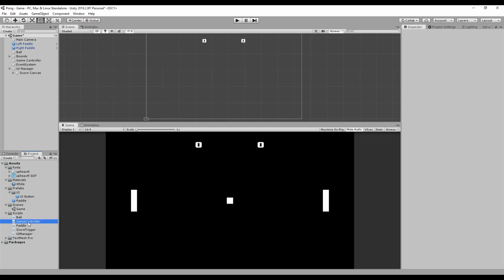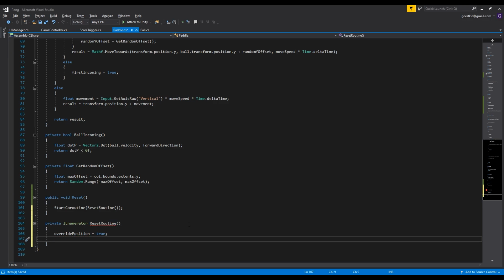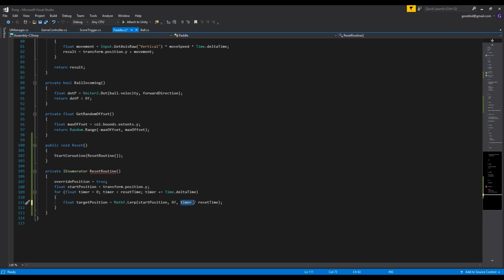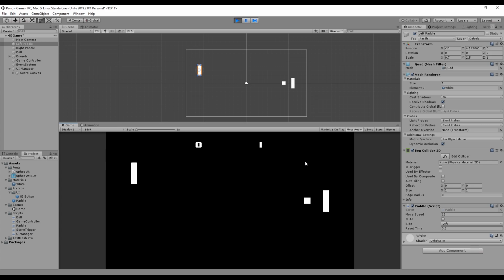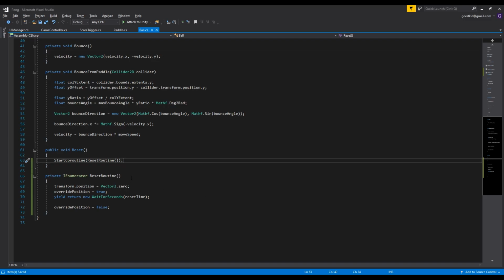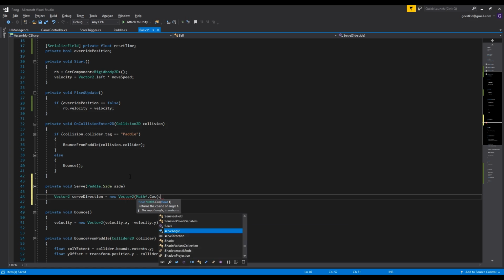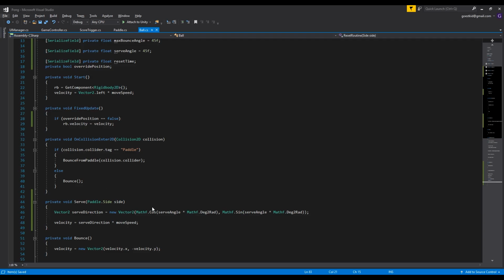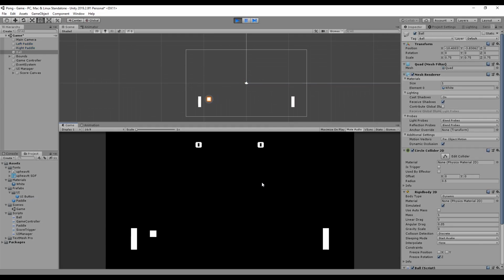Making Pong Part 6 - Adding Delay When Scoring | Unity Beginner-Intermediate Tutorial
Learn how to create the classic game of Pong from scratch! In this series we'll create a completed game with gameplay and sound. You will also learn new concepts that can be applied in other games. It's recommended to know the basics around navigating Unity as they won't be covered in the series for the most part. Please leave any questions or suggestions in the comments and I'll do my best to answer them.